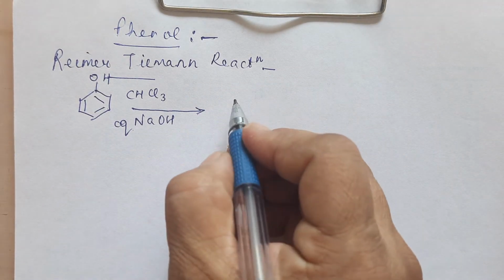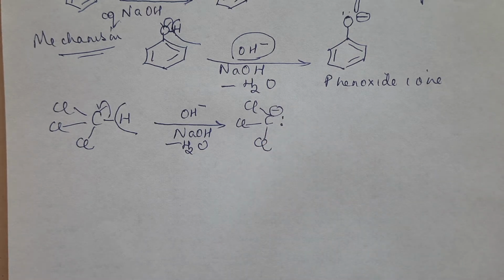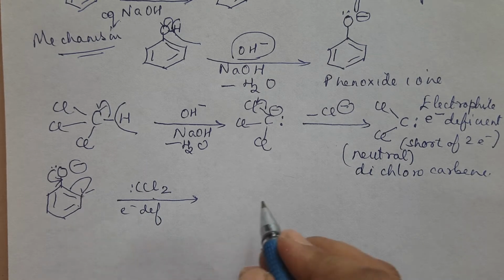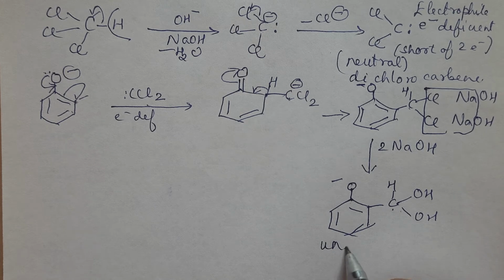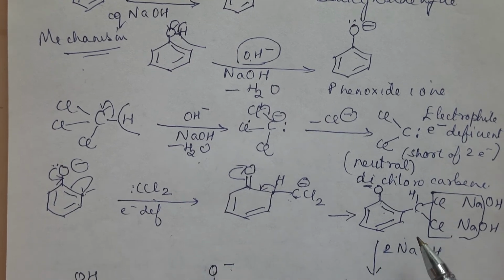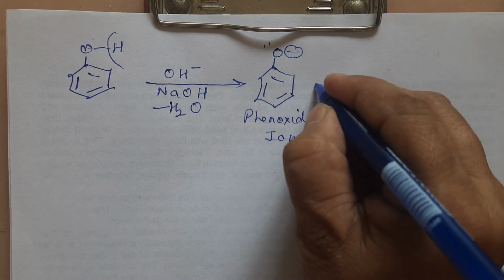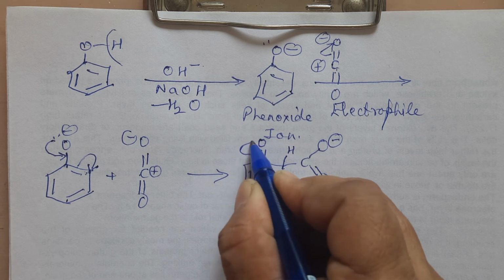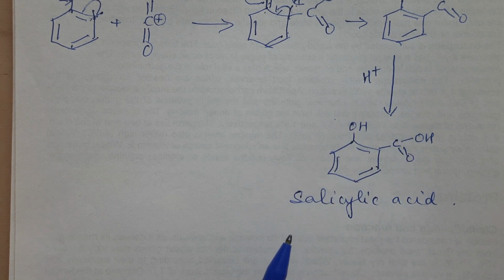Properties of Phenol - Reimer Tiemann & Kolbe's Reaction with Mechanism.